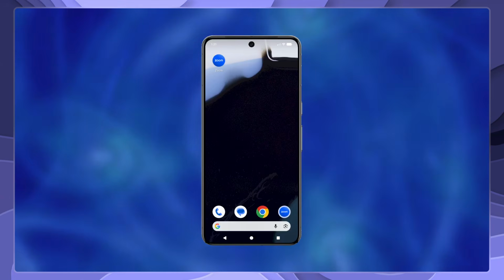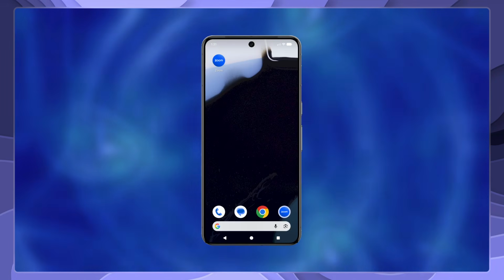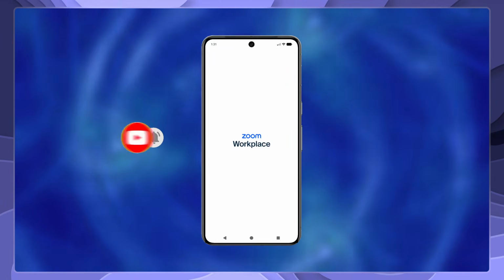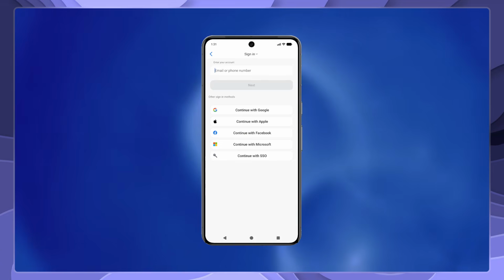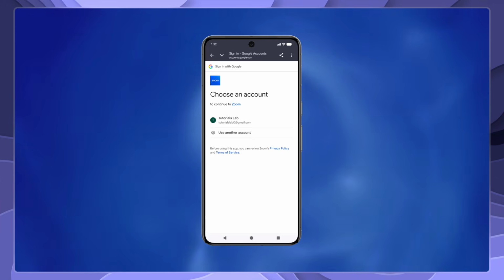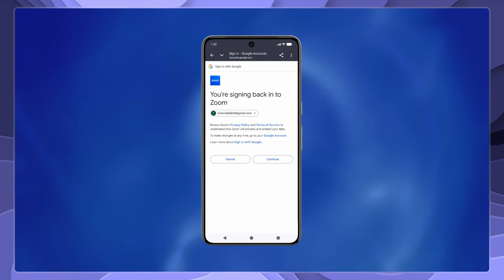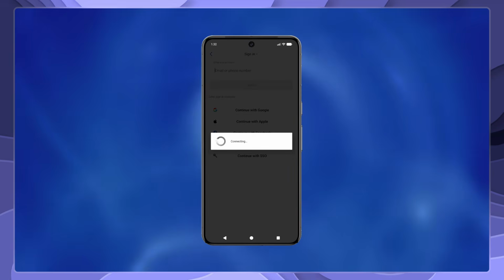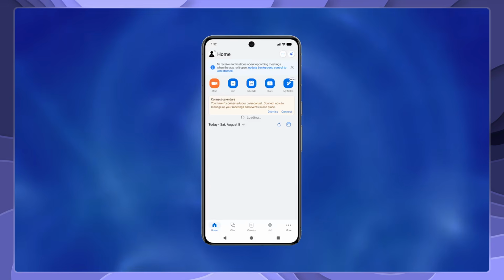How To Sign In To The Zoom App On Mobile (Full Guide 2026)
In this video, you'll learn how to sign in to Zoom mobile app, login to Zoom application on phone, access Zoom app on mobile device, full guide for Zoom mobile sign in, get into Zoom app on smartphone, how to log into Zoom on iPhone, sign in to Zoom app on Android, setup Zoom account on your mobile, start using Zoom application on phone, connect to Zoom meeting from mobile, first time Zoom mobile login steps, guide for signing in Zoom application